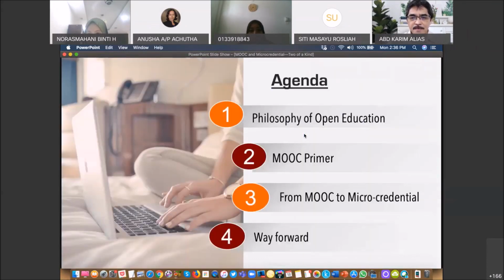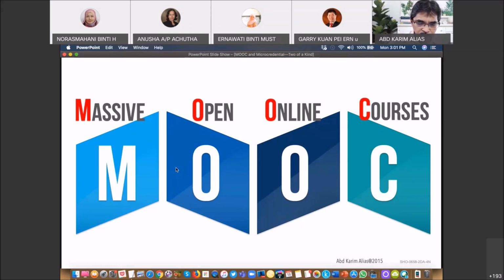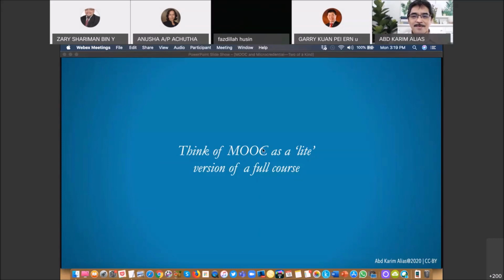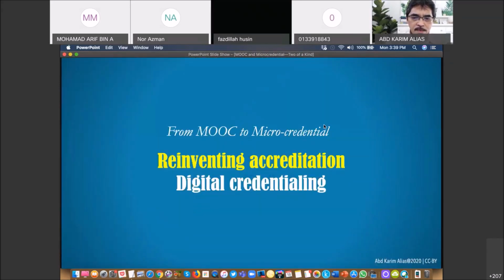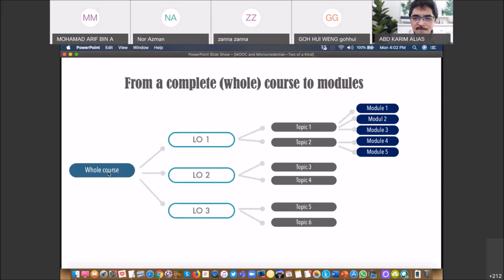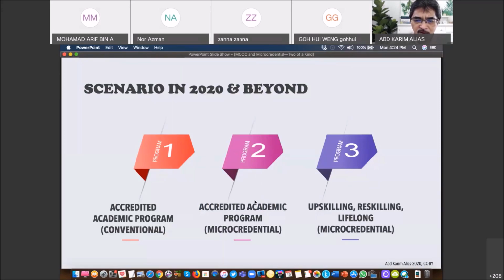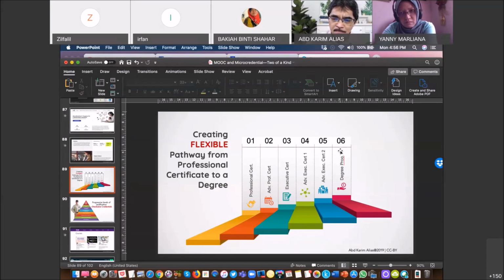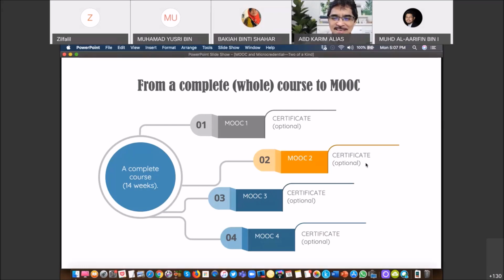Webinar MOOC vs Micro-credential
By Prof. Dr Abd Karim Bin Alias
Universiti Sains Malaysia
18 May 2020

CONTENT

2:50 The agenda of the webinar
6:47 The philosophy of open education
9:00 Sustainable Development Goal 4
9:48 What 'Open' means
12:55 Why teach online
18:00 How MOOC evolves
30:51 To find out the latest development of MOOC
33:50 MOOC platforms
37:25 Malaysia MOOC
39:55 Why MOOC?
44:05 How is MOOC different from the traditional course
52:05 How does MOOC work
54:39 Payment and credential in Micro-credential (MC)
56:20 What does a typical MOOC look like
1:02:22 Challenges in MOOC
1:05:48 Why does USM MOOC fail
1:17:10 From MOOC to Micro-credential
1:23:45 From a complete course to modules
1:31:05 The Digital Badge
1:32:54 Adopting a business mindset
1:40:53 Two of a kind?
1:48:47 Flexible pathway from professional certificate to degree
1:50:15 Scenario in 2020 and beyond
1:53:24 Take home message
2:02:22 Link to download the PowerPoint slides

Question & Answer

1:55:15 Must we design learning activities for MOOC and MC?
1:58:23 How to convert the skill development part in a course into MOOC or MC?
2:04:00 How difficult to get accreditation from MQA for diploma courses?
2:18:20 Sejauh mana penglibatan dalam pembangunan MOOC atau MC boleh diambil kira sebagai beban pengajaran?
2:18:50 Bolehkah USM menawarkan modul MC sebagai post graduate diploma dalam bentuk program akademik?
2:25:06 What is the best platform for MC?
2:25:55 Professional bodies recognising MC?
2:29:08 What is the minimum week required to complete a MOOC?
2:31:26 Do we have to conduct a market survey before embarking on MOOC?